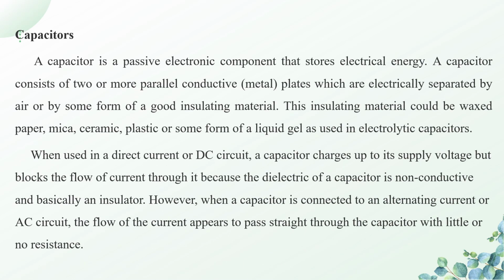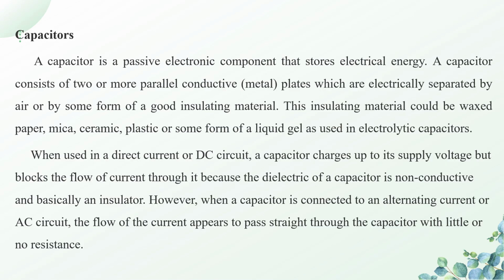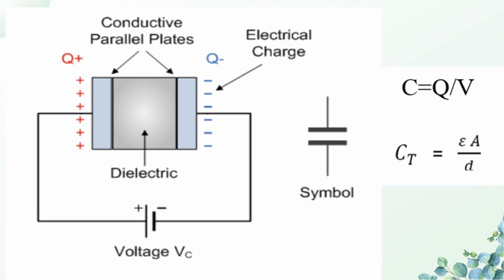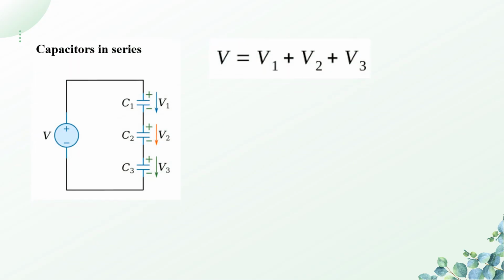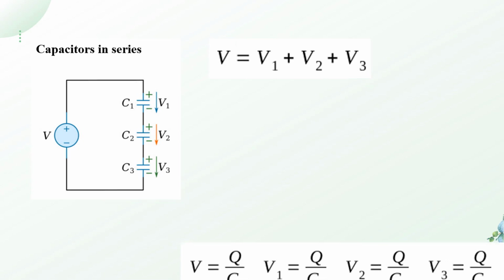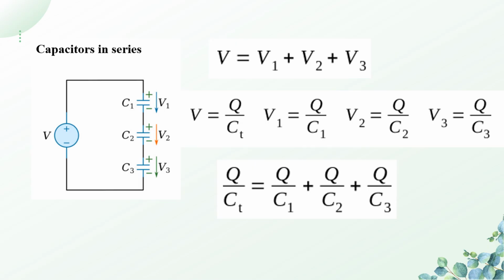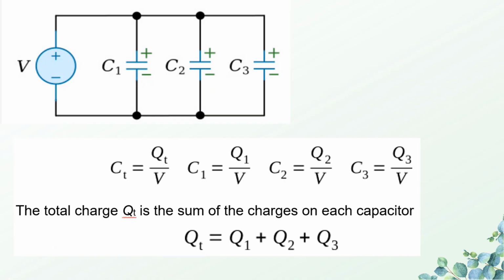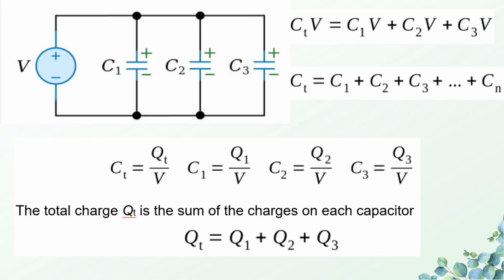Capacitors Explained | Types, Working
This lecture explains the fundamentals of capacitors, an essential passive electronic component widely used in electronic circuits.

Principle of operation (electric field and charge storage)

Types of capacitors (ceramic, electrolytic, tantalum, film, variable)

Capacitor behavior in DC and AC circuits

Applications of capacitors in filtering, coupling, and timing circuits

This session is useful for ECE students, first-year engineering, polytechnic, and learners studying Basic Electronics and Analog Electronics.